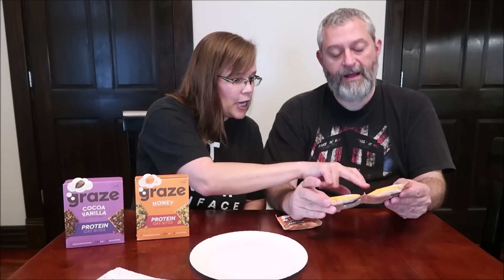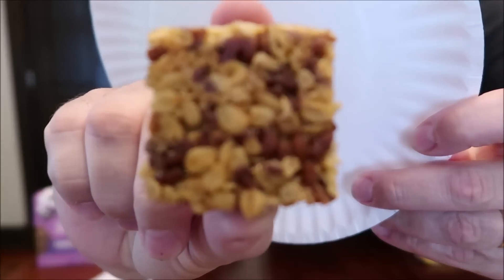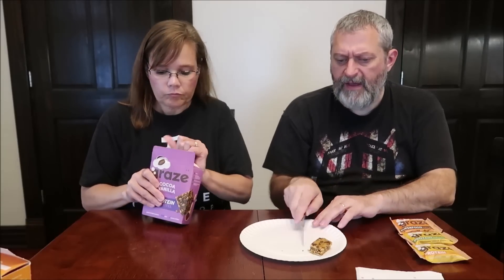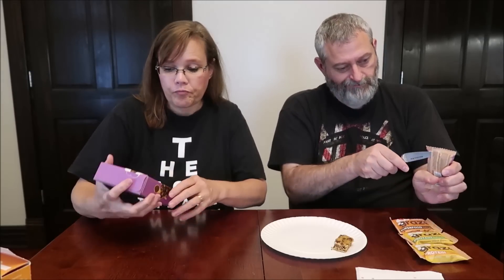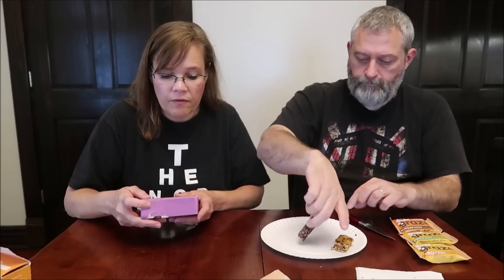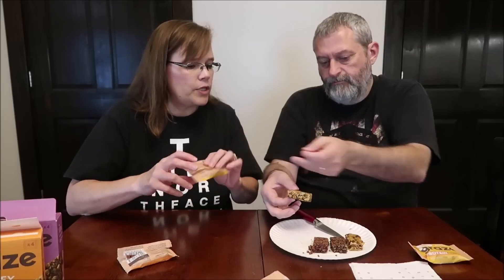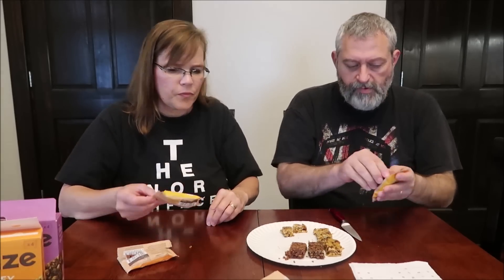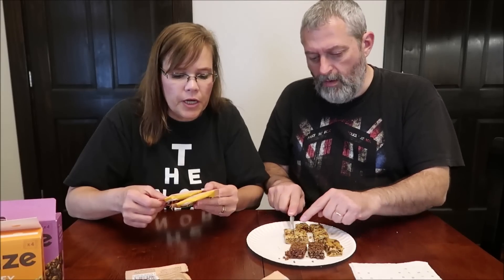Graze Protein Oat Bites: Cocoa Vanilla, Honey, Cocoa Orange, Banana/Whole Oats, Banana/Oats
This is a taste test/review of Graze Protein Oat Bites. Flavors include Cocoa Vanilla, Honey, Cocoa Orange, Banana with Whole Oats, and Banana & Oats.
* The Cocoa Vanilla & Honey were £2.80 at Tesco.
* The Cocoa Orange were £1.29 at W. H. Smith.
* The Banana bars were £1 each at Tesco.